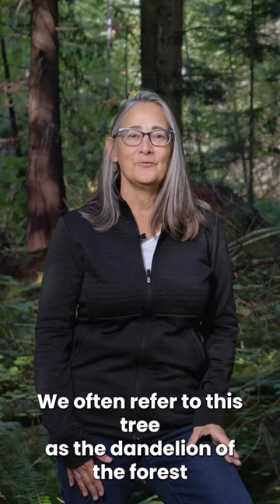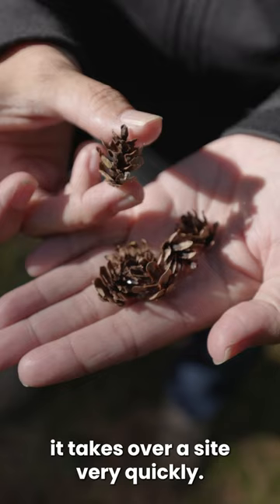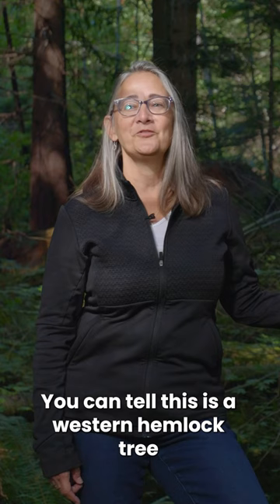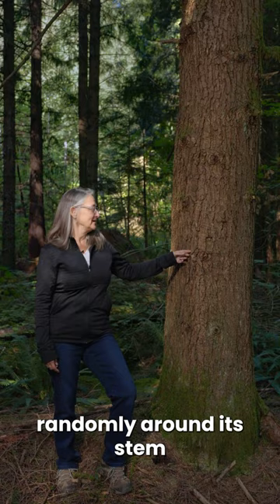Western hemlock trees in Mission Municipal Forest